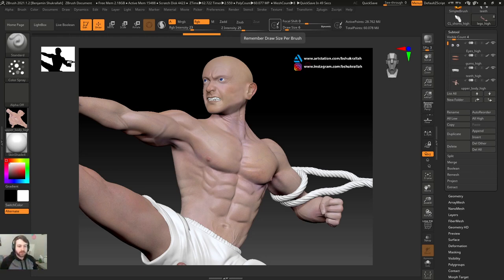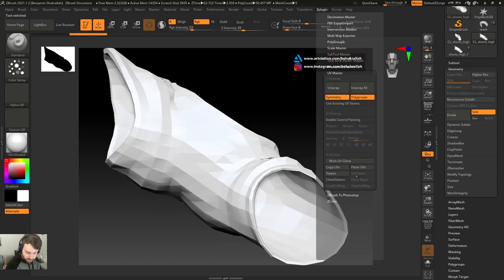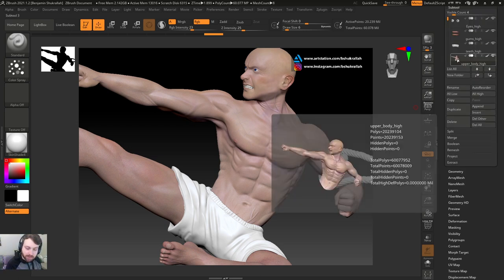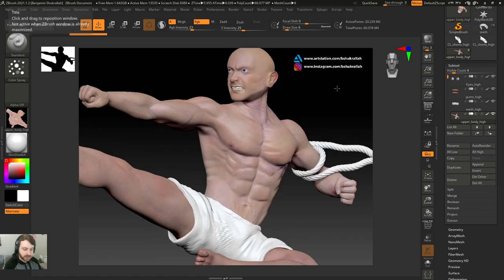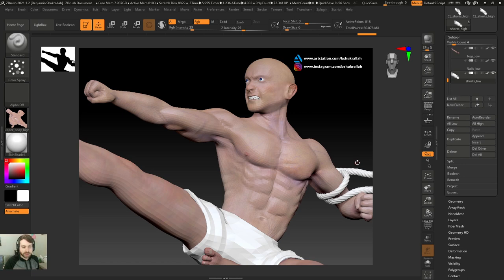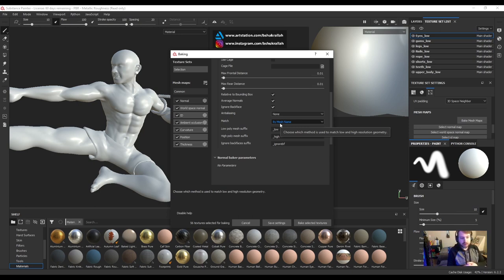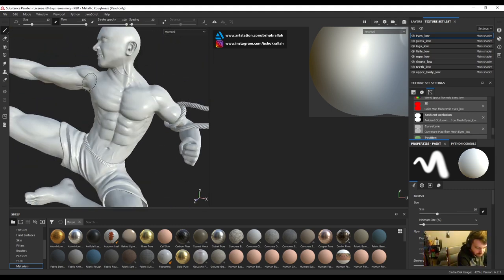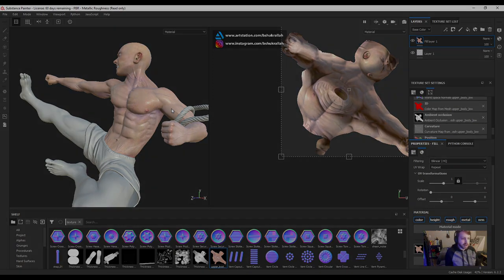(Tutorial) Export from Zbrush to Substance Painter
This is a tutorial on how to export a model with multiple subtools from Zbrush and import it into Substance Painter. We will also bake several maps, (normal map, world space normals) in substance painter.